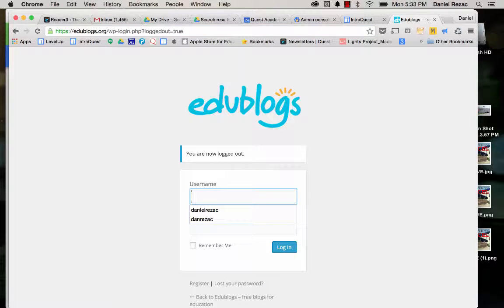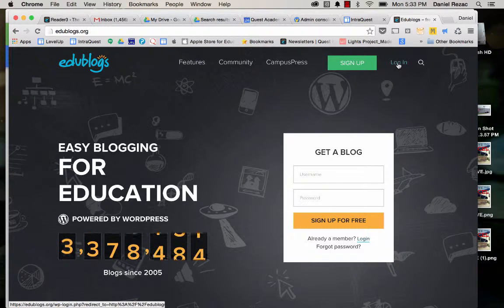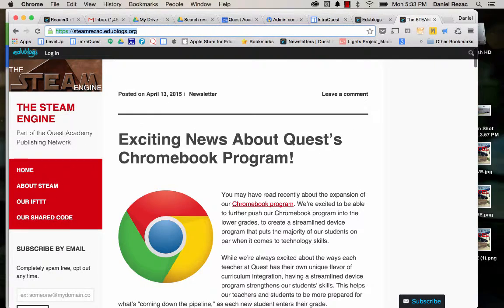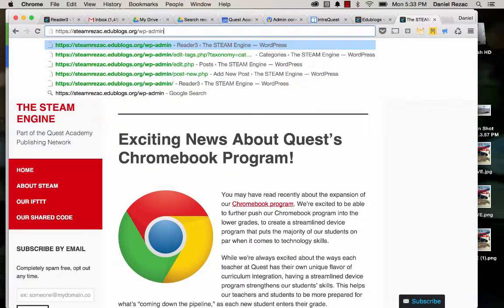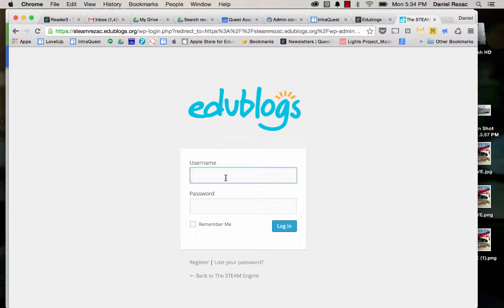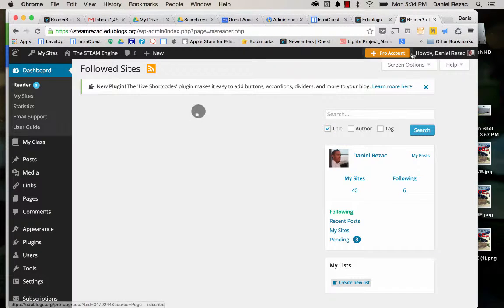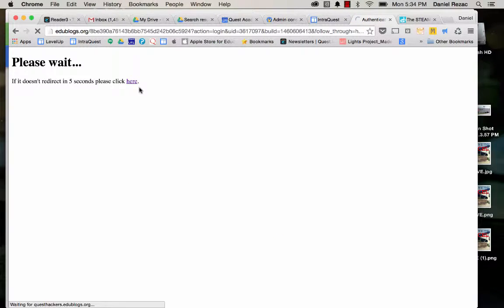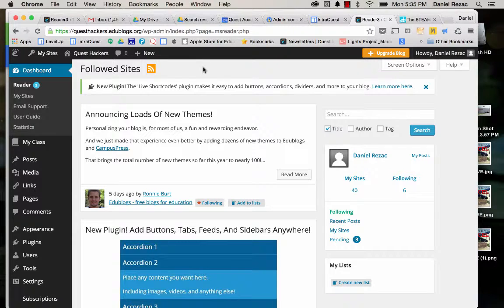How to Log in to Your Edublog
Just making sure everyone knows the various ways to log in to Edublogs!